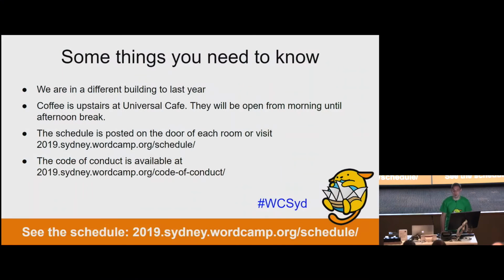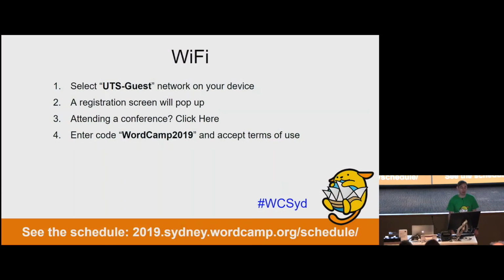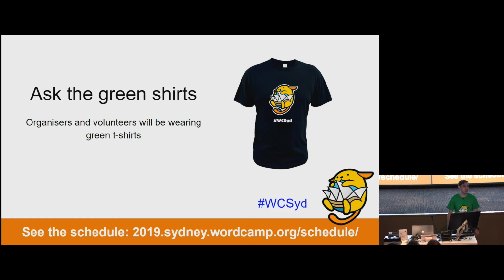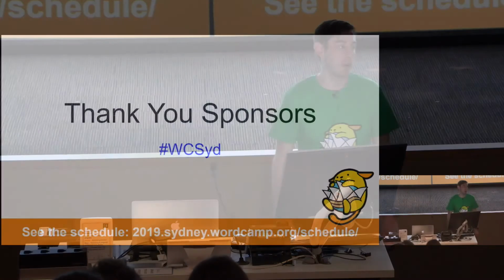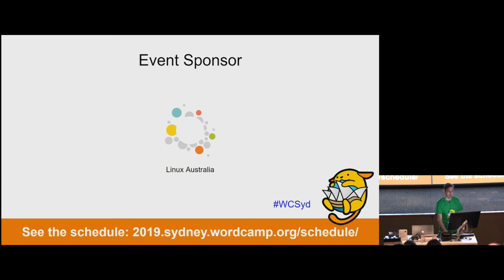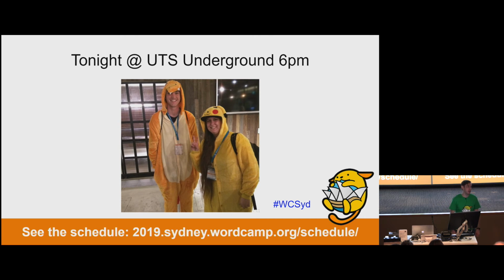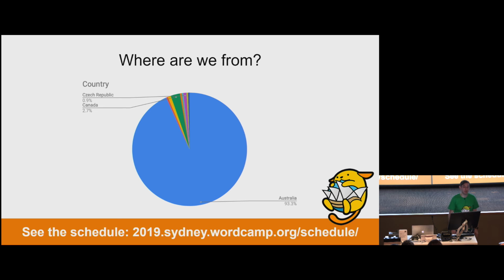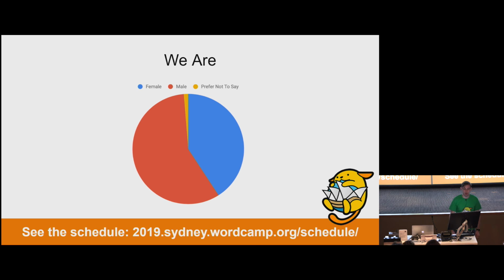Welcome to WordCamp Sydney 2019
James Carmody welcomes everyone to WordCamp Sydney 2019 - Day 1, Room 1